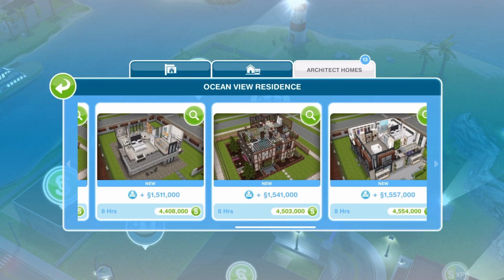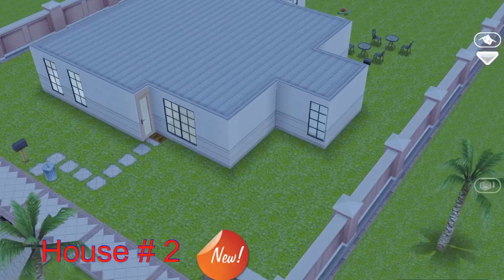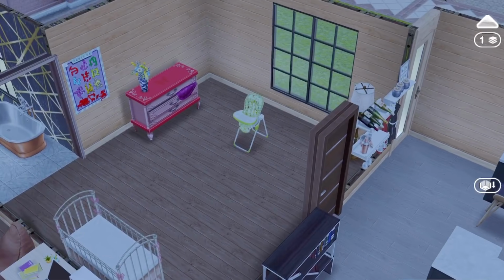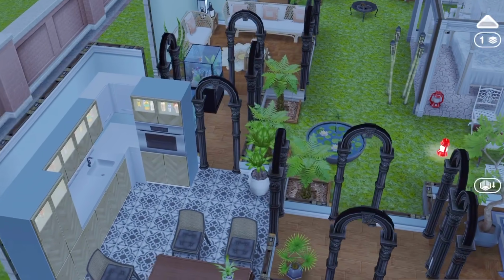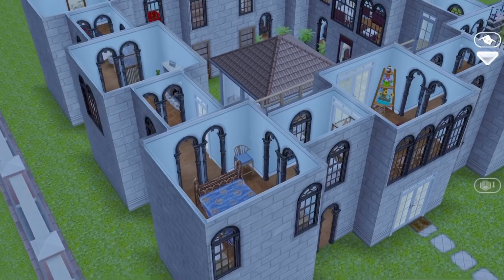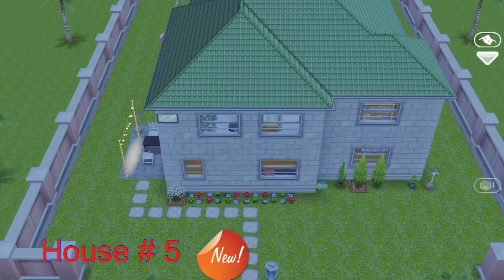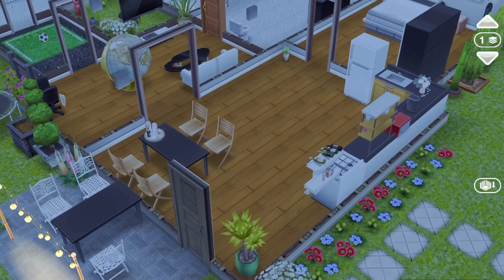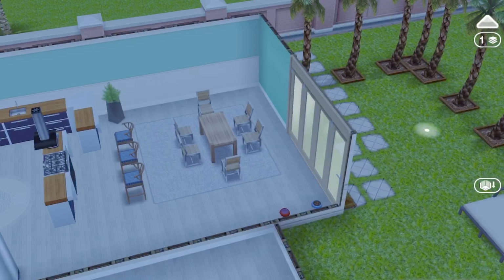Sims Freeplay - ⚙️👉Architect Homes REVIEW ⛏🤨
THE SIMS FREEPLAY - Architect Homes Review

Architect Homes review for early May 2020.

Sims Freeplay contains mature content and is not suitable for younger audiences.

Reviews, remodels, Original builds, stories